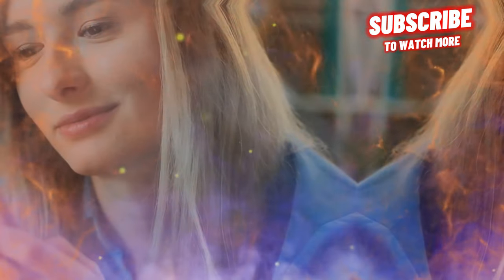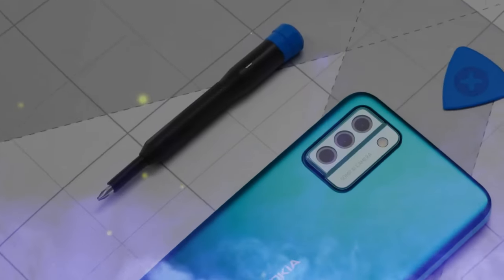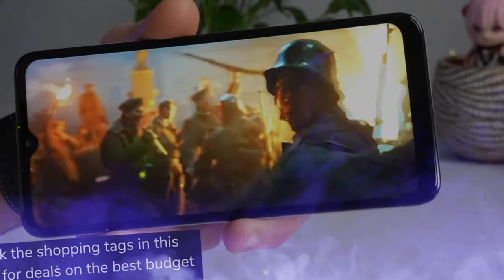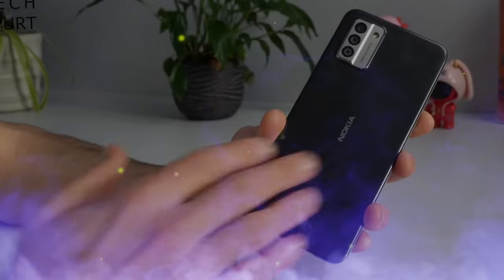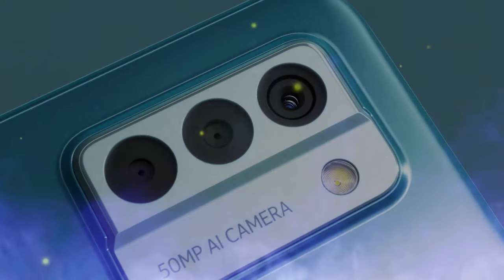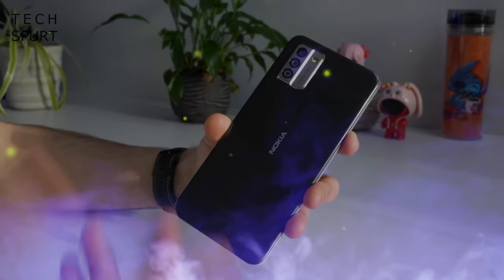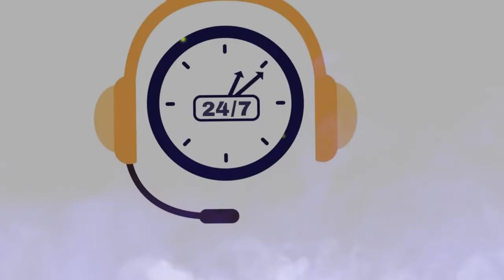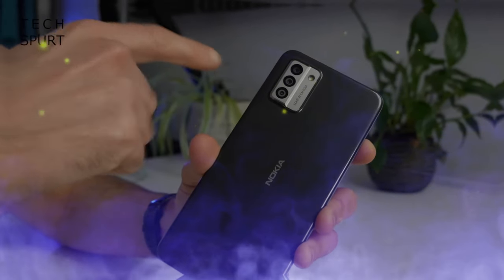Nokia G22 Review: A Budget-Friendly Phone with Great Features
The Nokia G22 is a new budget-friendly smartphone from HMD Global. It features a 6.5-inch HD+ display, a MediaTek Helio G37 processor, 4GB of RAM, and 64GB of storage. The phone also has a quad-camera system on the back, led by a 50MP main sensor.

In this video, I take a closer look at the Nokia G22 and give you my thoughts on it. I cover everything from the design and display to the performance and camera. I also compare it to some of its competitors.

If you're in the market for a new budget-friendly smartphone, the Nokia G22 is definitely worth considering. It's a well-rounded phone that offers a lot of value for the price.

Here are some of the key features of the Nokia G22:

6.5-inch HD+ display
MediaTek Helio G37 processor
4GB of RAM
64GB of storage
Quad-camera system (50MP main, 2MP macro, 2MP depth, 2MP ultrawide)
5000mAh battery
Android 12
Here are some of the pros and cons of the Nokia G22:

Pros:

Affordable
Long-lasting battery
Large display
Clean Android software
Cons:

Slow processor
Average camera performance
No expandable storage
Overall, the Nokia G22 is a good option for budget-minded buyers who are looking for a phone with a long-lasting battery and a large display. However, if you're looking for a phone with better performance or camera quality, you may want to consider a different option.